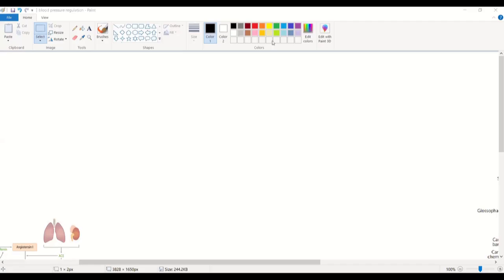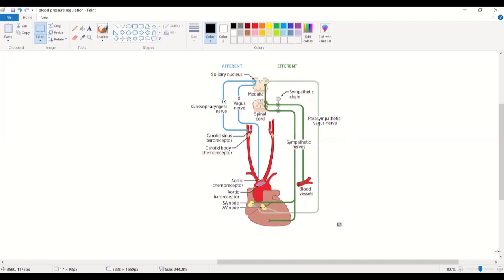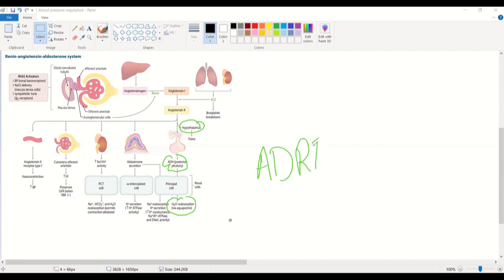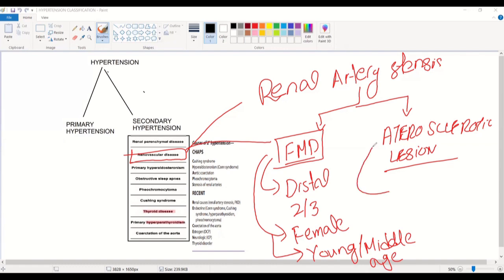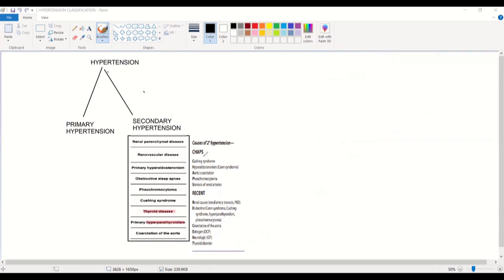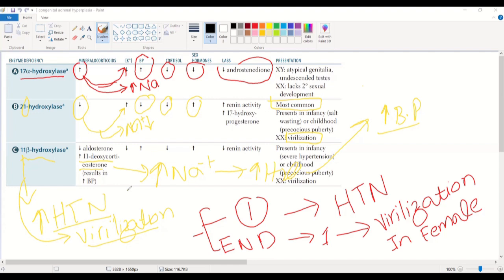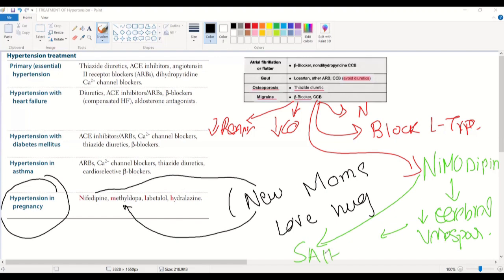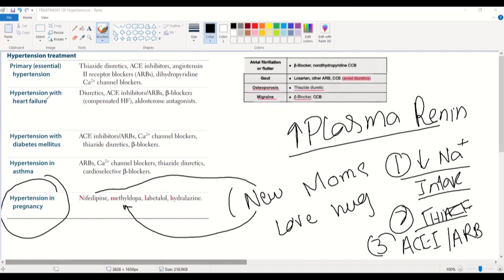Hypertension|regulation of blood pressure|antihypertensive drugs pharmacology|USMLE STEP 1|Pathology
1.Hypertension
2.regulation of blood pressure include Renin angiotensin aldosterone system(RAAS) as well as Baroreceptors reflex
3.Pathophysiology of hypertension
4.Causes and classification of hypertension
5.Anti hypertensive drugs pharmacology
6.Congenital adrenal hyperplasia.                     High yield Cardiology for USMLE step 1.                                   WhatsApp link for HY USMLE STEP 1